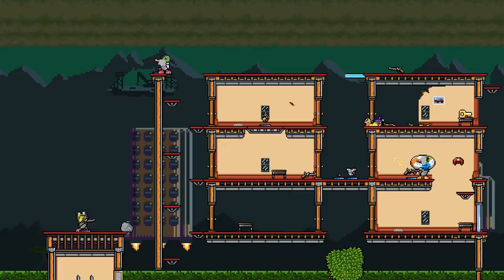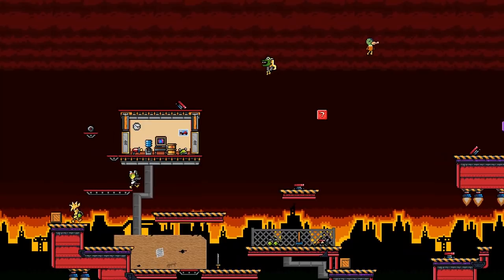WELCOME TO DUCK GAME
Quack.